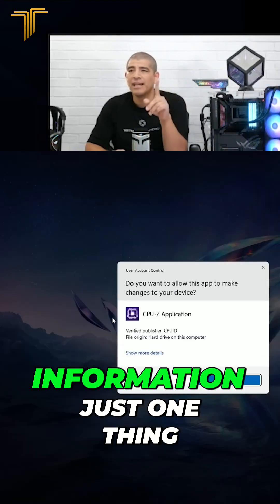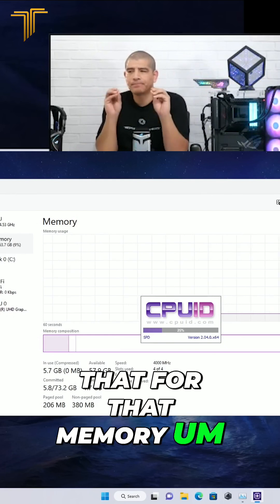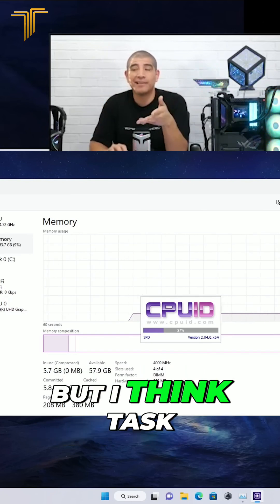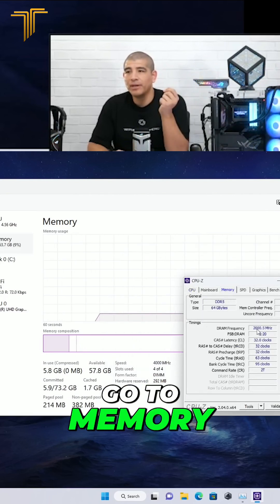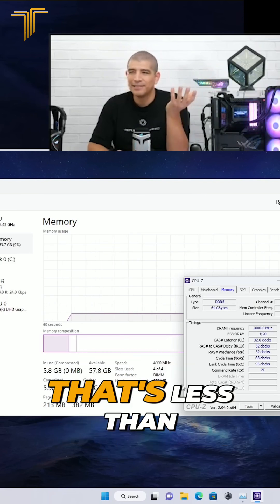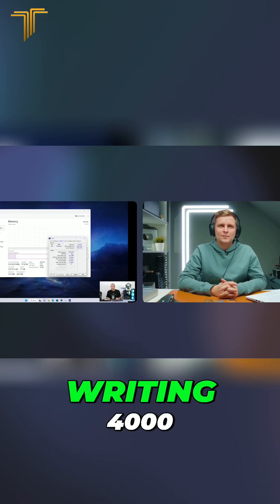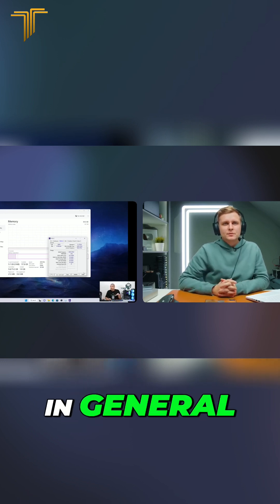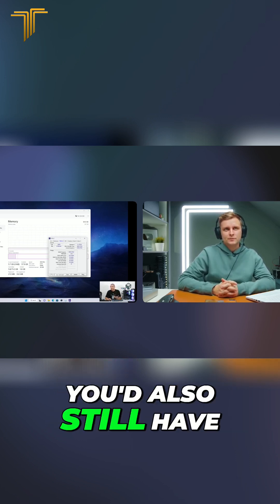Easy PC Memory Check: Task Manager vs. CPU-Z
Master memory calculations and utilize essential tools like Task Manager and CPU-Z. Learn how to interpret memory information accurately, even with DDR memory multipliers, and discover alternative tools for reliable readings. Improve your PC troubleshooting skills!